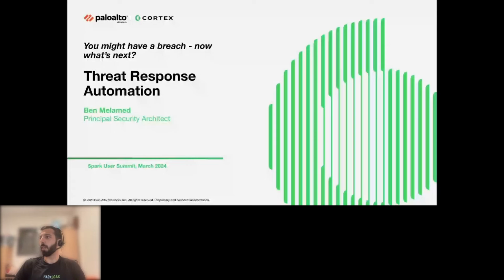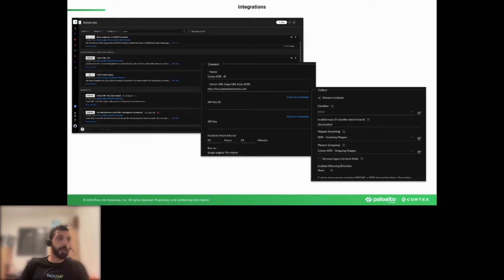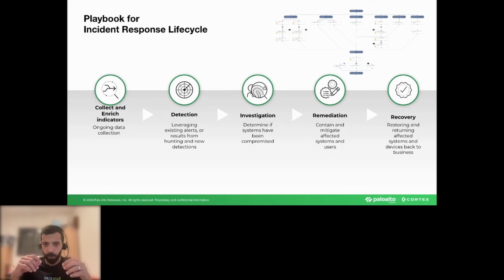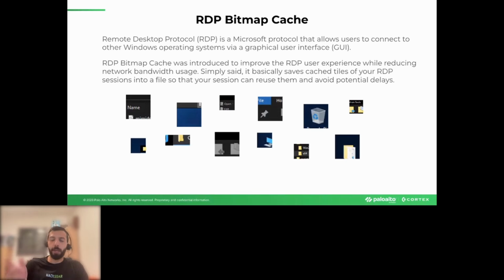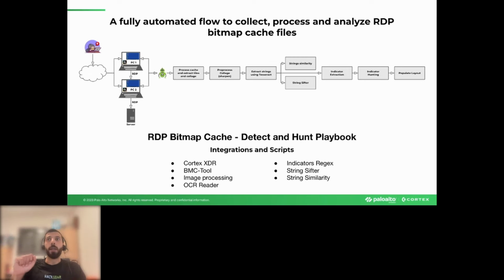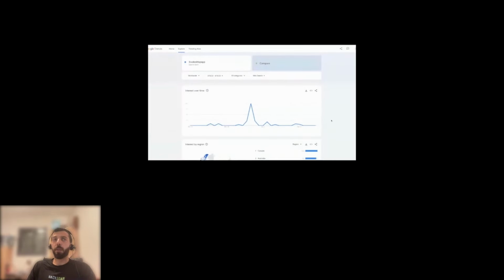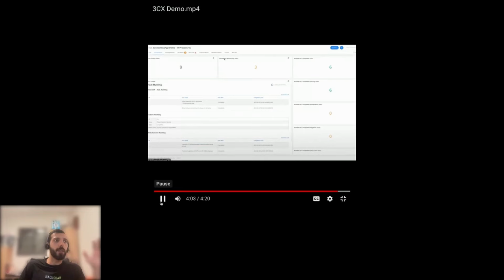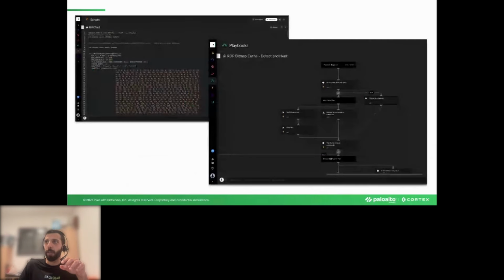Spark User Summit - Session 2 - Automation in Rapid Breach Response by Ben Melamed - March, 2024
For this session, we welcome Ben Melamed, a Principal Security Architect with Palo Alto Networks, and he is going to step us through the use of Automation with regards to IOCs and how automation makes the entire process quicker and easier for you.

In his presentation, Ben talks about how the use of automation tools, not AI, has helped in the entire incident response lifecycle and how easy it is to build out a system like this using playbooks and the many other functionalities of XSOAR.

During the video, Ben's demonstration wasn't as clear as we hoped it would be, so he re-did the video demonstration and we've appended it to the end of this video at time index 48:23 if you want to jump right to it.

Any questions, comments, or feedback?